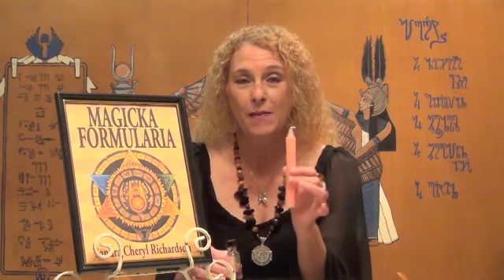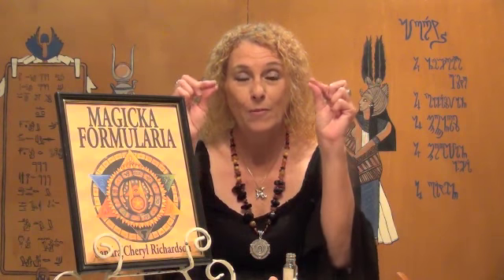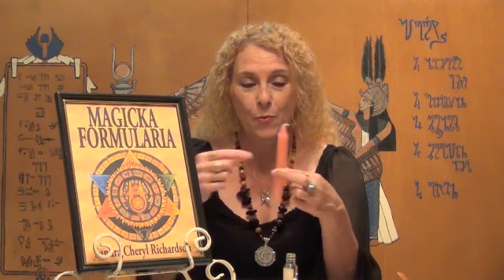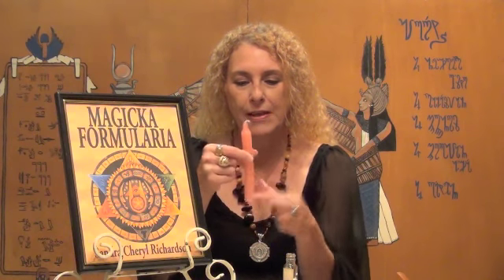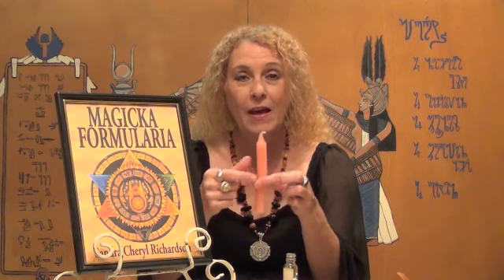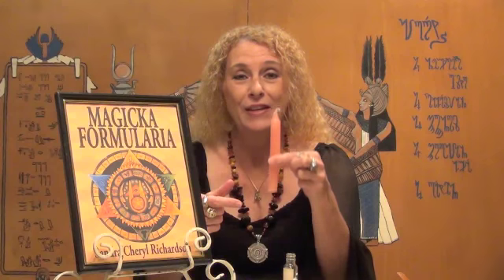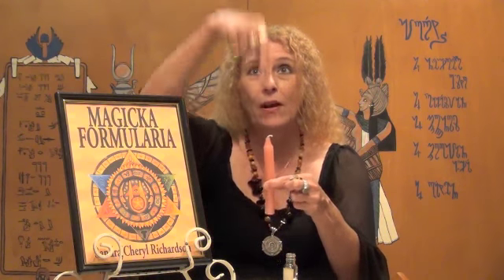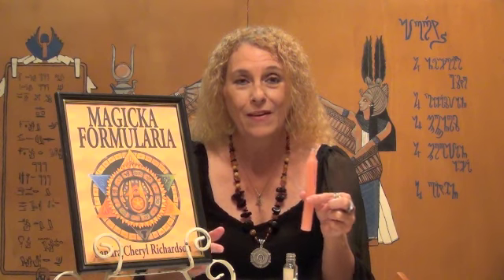How to Anoint a Candle for Magick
Metaphysics and Magick series. The proper way to anoint a candle for use in magick and ritual is demonstrated by Sandra Richardson. Information is based on Sandra's book, Magicka Formularia.
Director:  Joseph Richardson
Editor:  Sandra Richardson